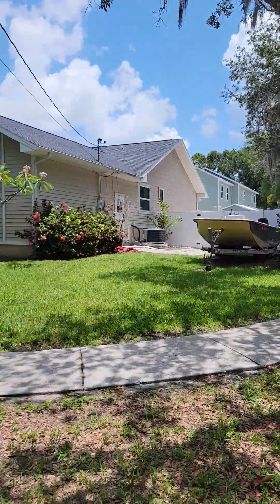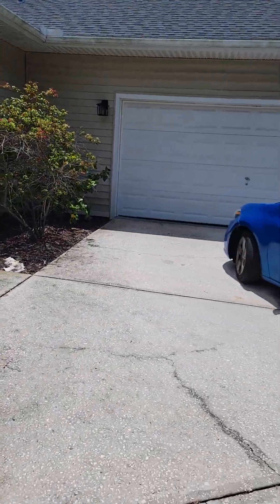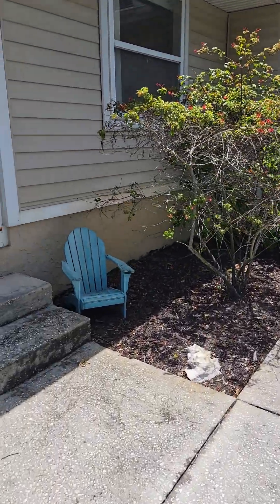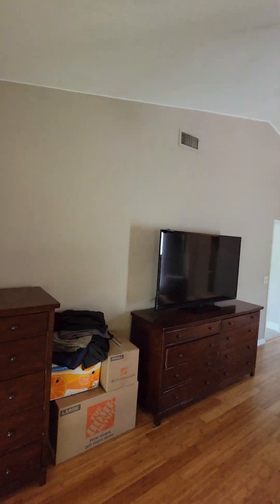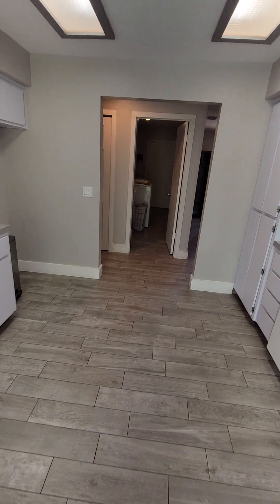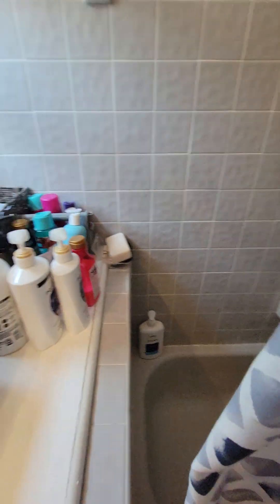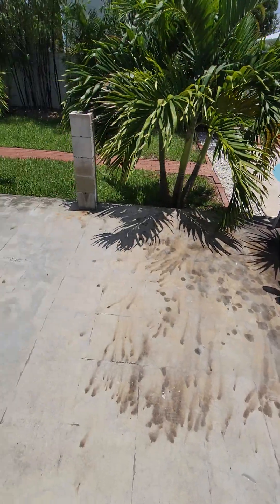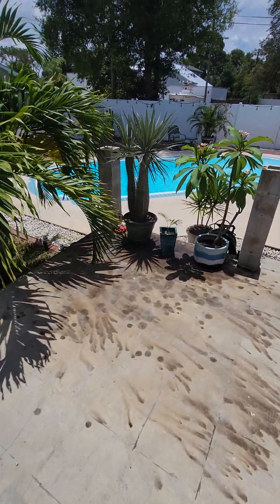seminole Blvd Tarpon Springs